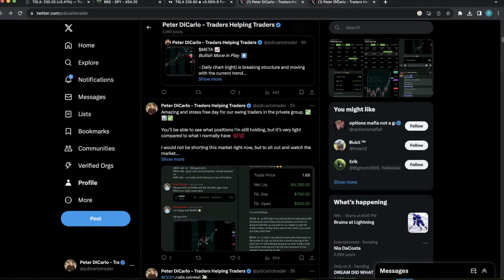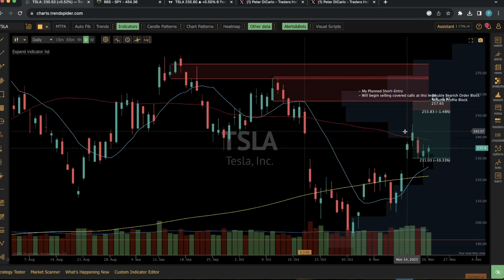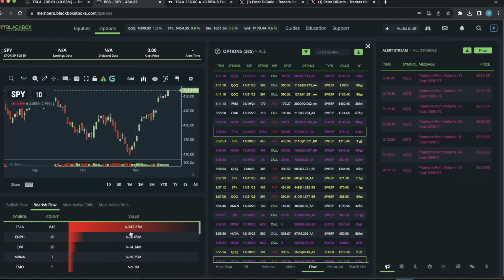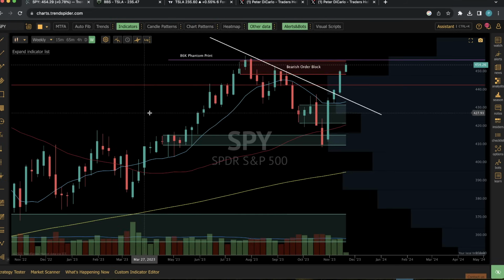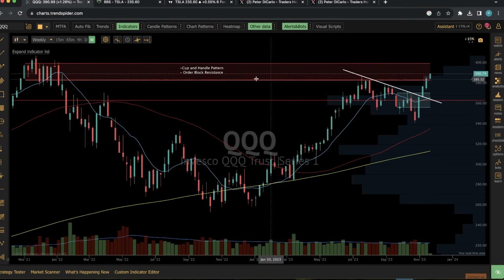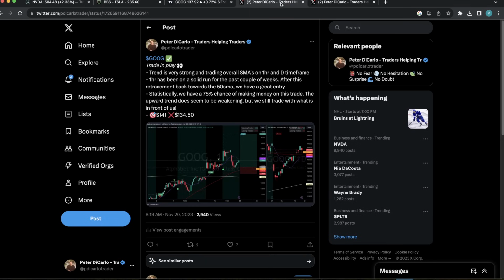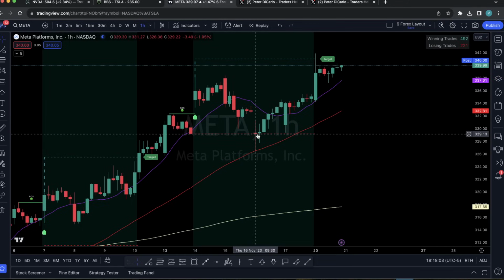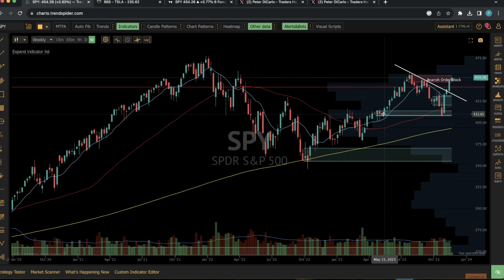Tesla Stock $260 next week?!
✅ Access to all my trades